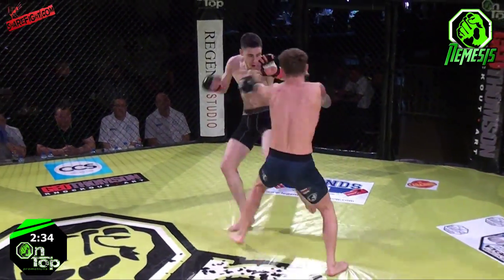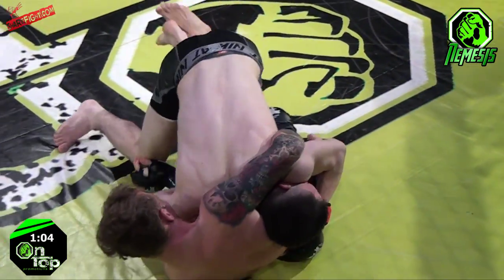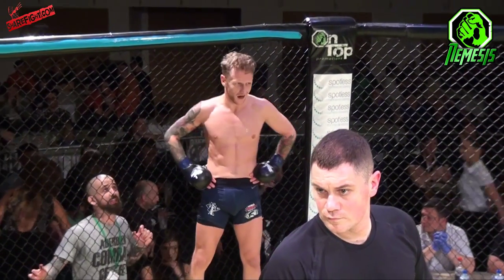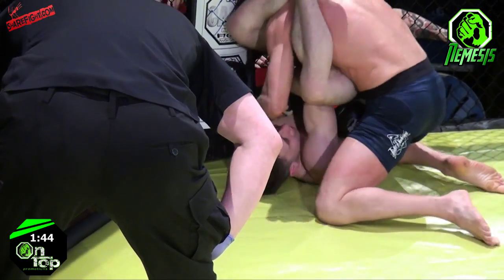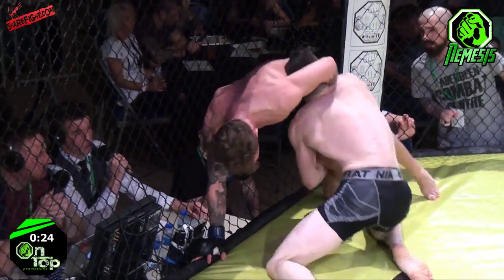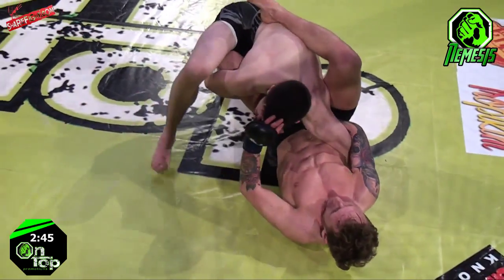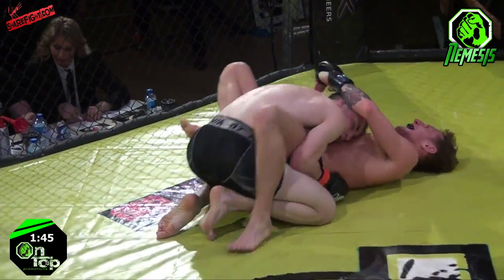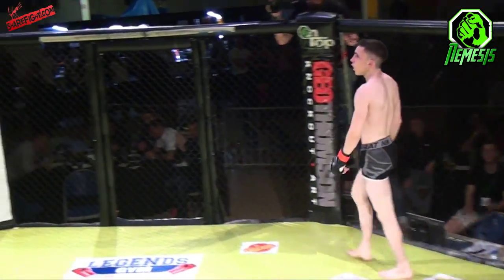OnTop Promotions 'Nemesis' Reece McEwan vs Chris Nicol